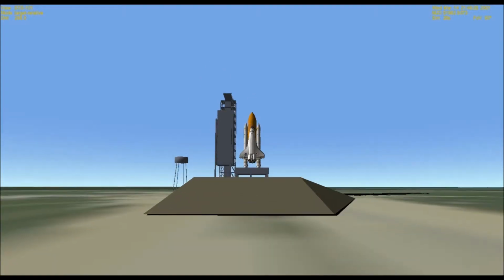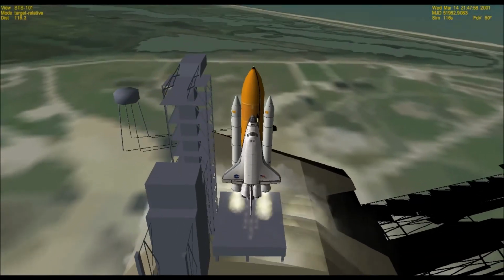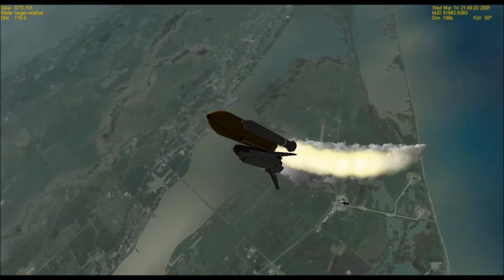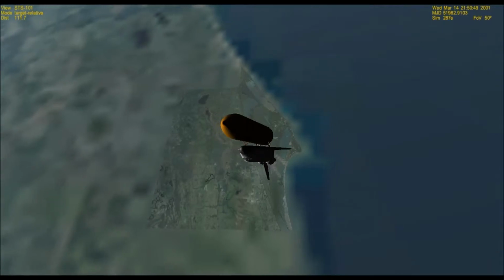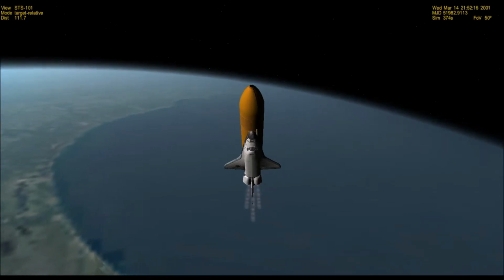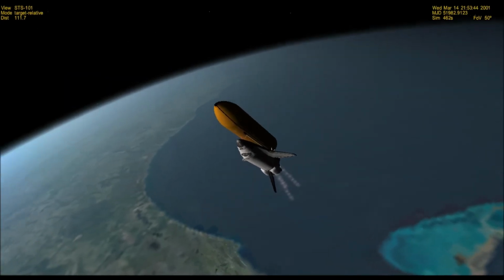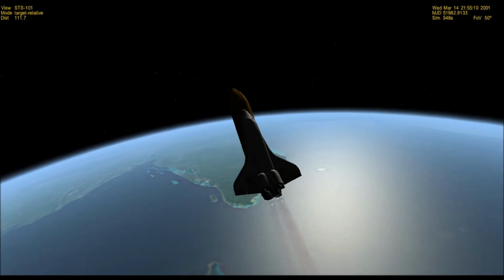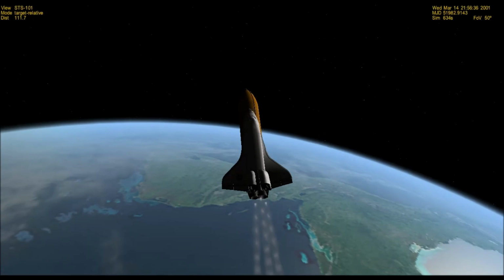Orbiter 2010 Atlantis Launch #2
This is my second launch of Space Shuttle Atlantis